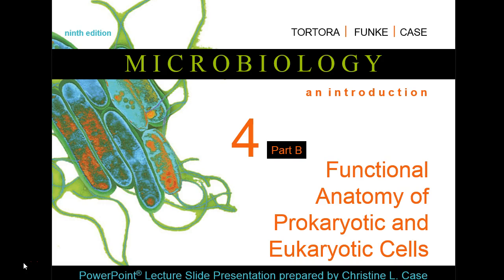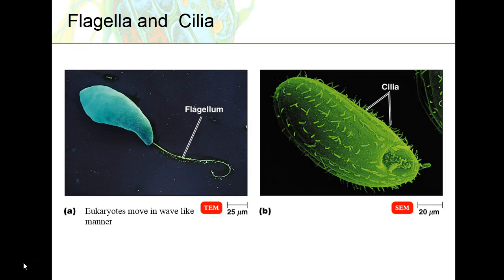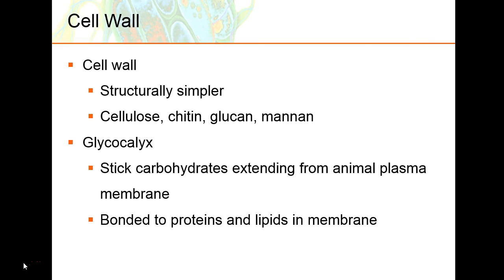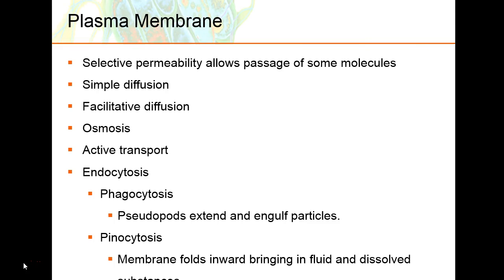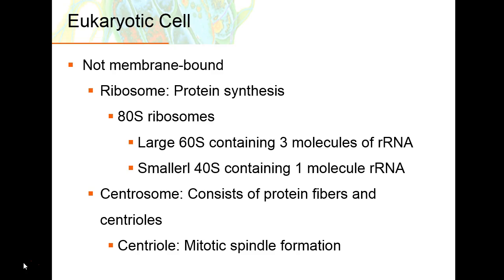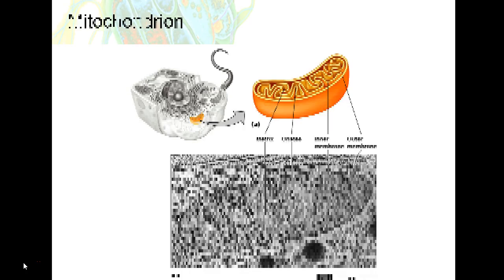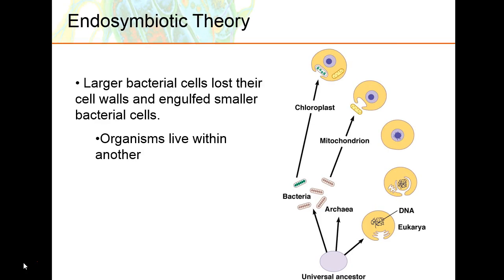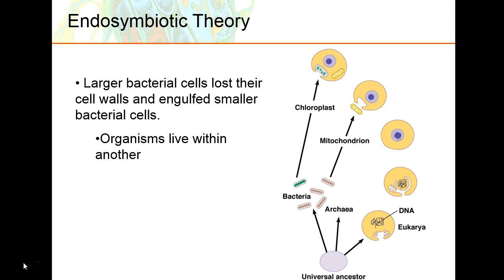Chapter 4 Part C